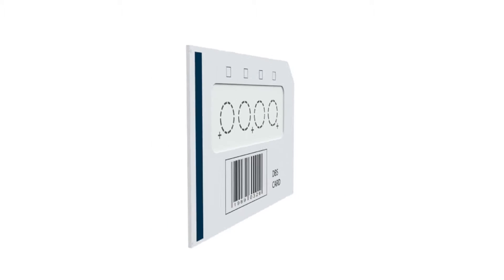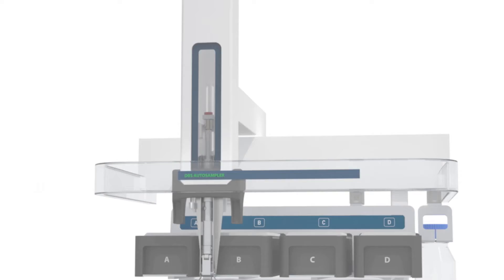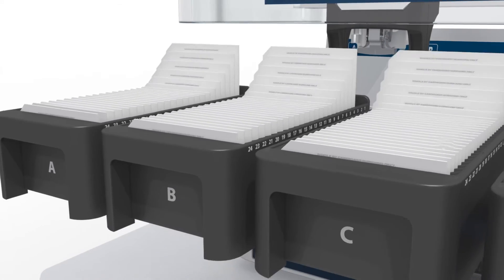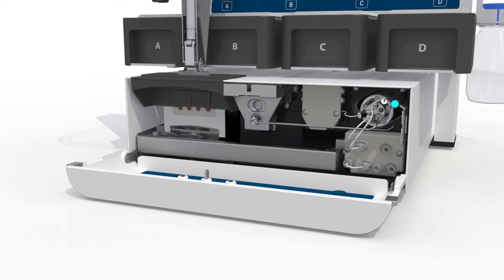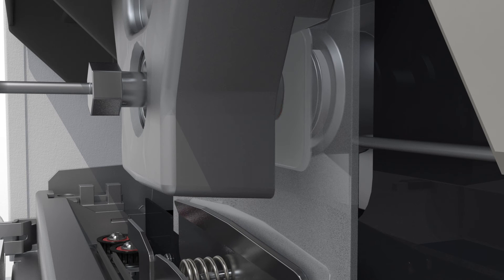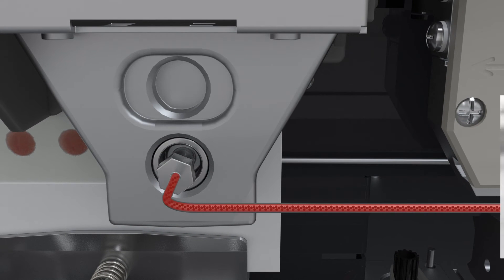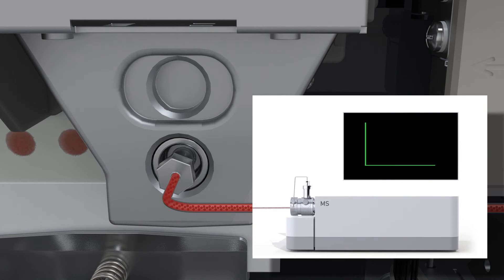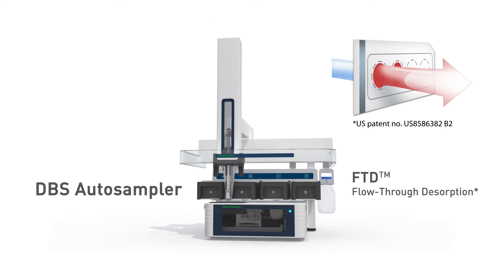Spark Dried Blood Spot Autosampler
Introducing our revolutionary Dried Blood Spot autosampler!

Innovative patented Flow-through desorption technology (FTD™)* provides direct elution of DBS from cards, offering not only consistent quality, while eliminating the inconsistency of tedious manual disc punching or costly robotics, but also allowing the option of on-line clean-up and analyte separation by SPE prior to analysis in an automated workflow.

* US patent no. US 8586382 B2